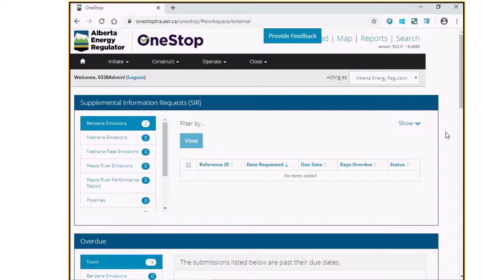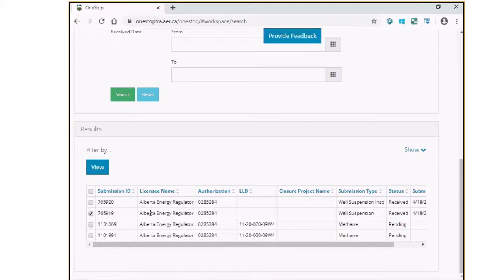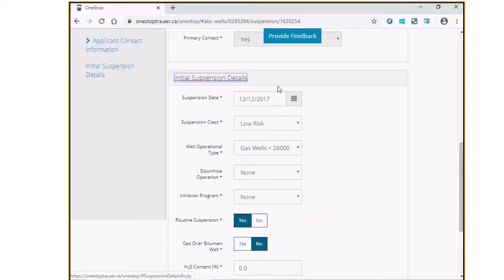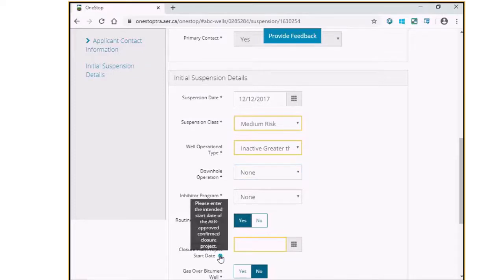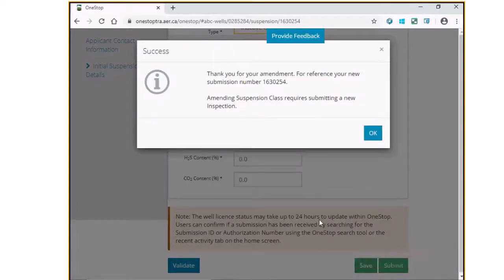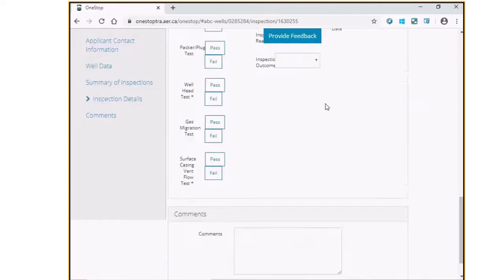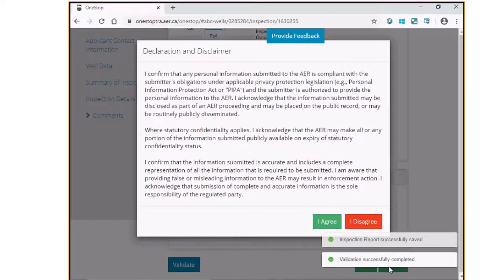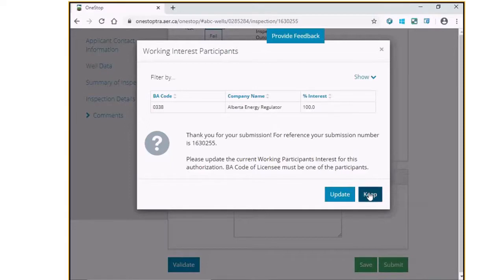How to submit a Directive D 013 Well Suspension Amendment